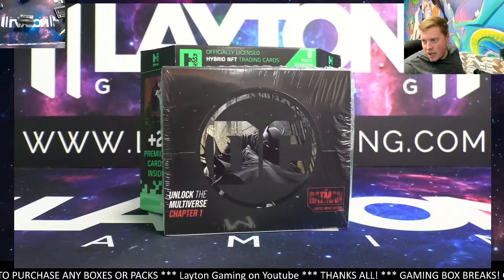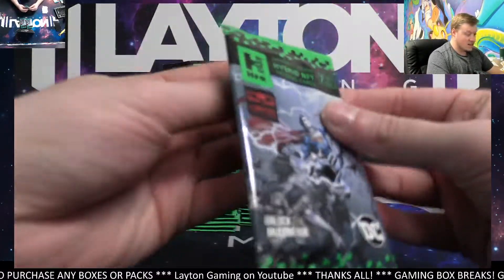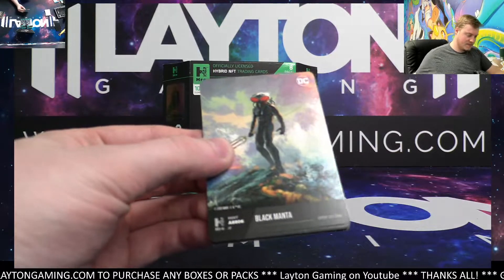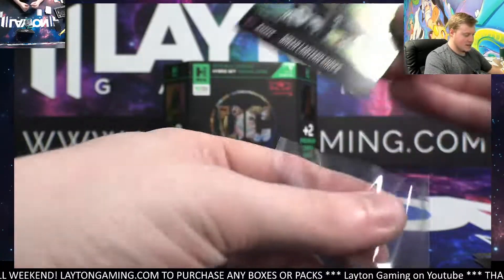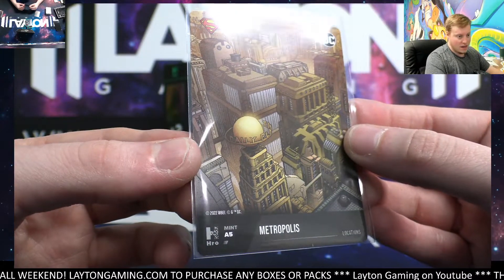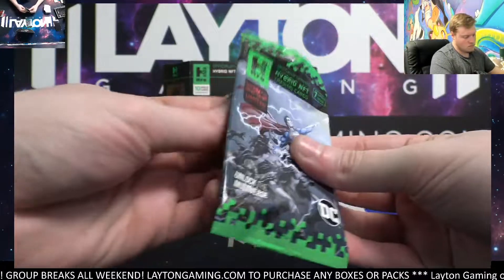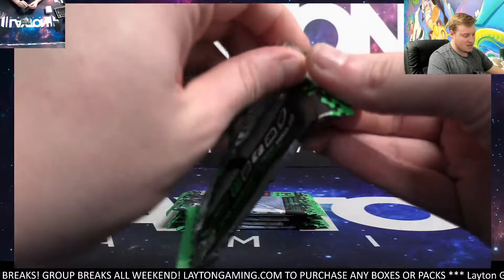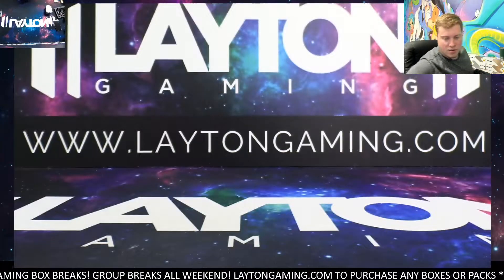Ripping a Couple HRO DC Boxes for Clyde M